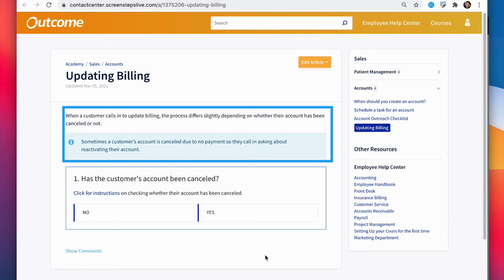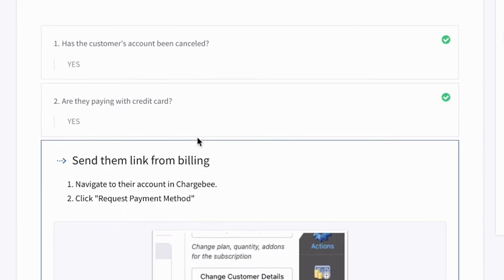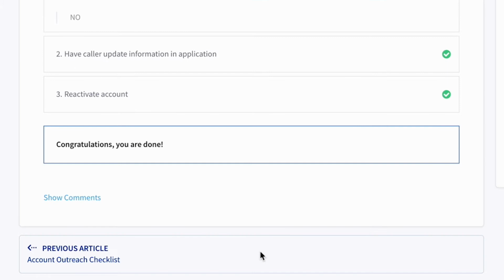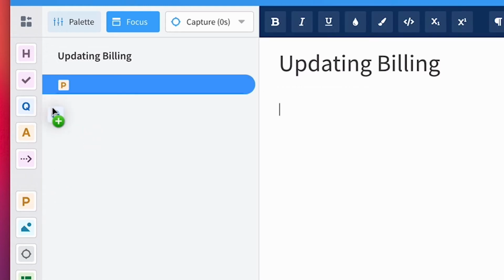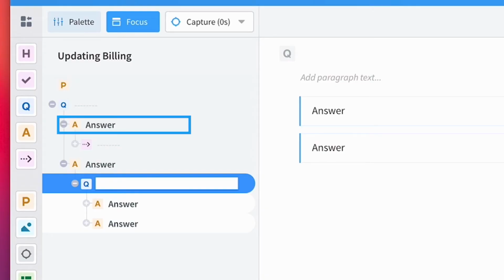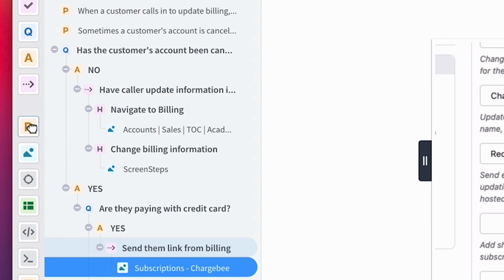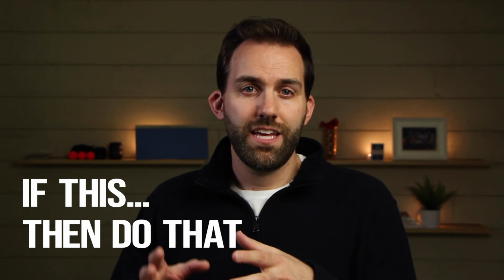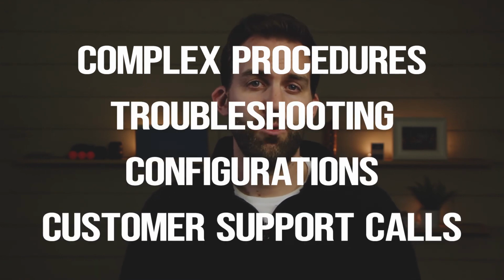What is a ScreenSteps Workflow Article?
If you need to document complex procedures that include decisions, then you need ScreenSteps workflow articles.

Workflow articles allow for you to include questions and answers, kind of like a choose your own adventure.